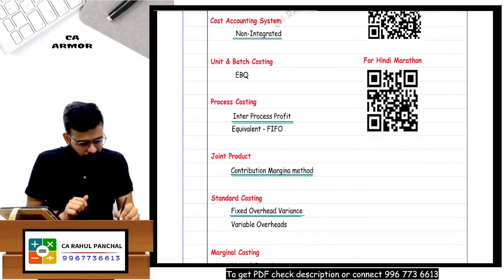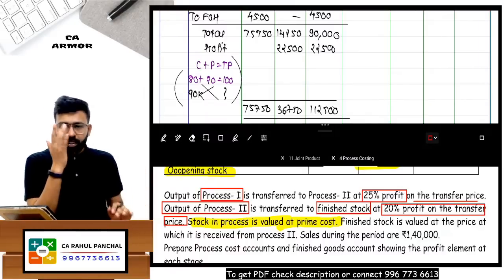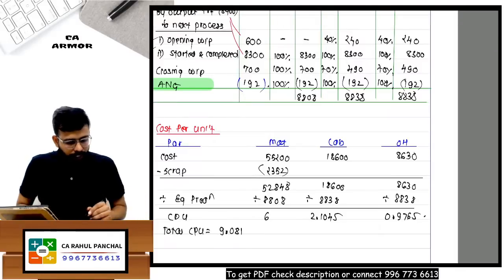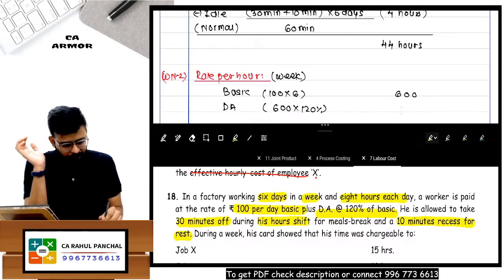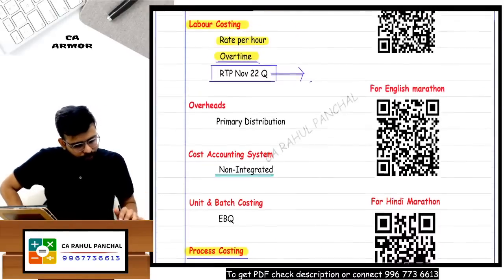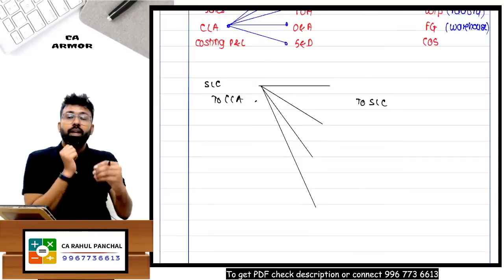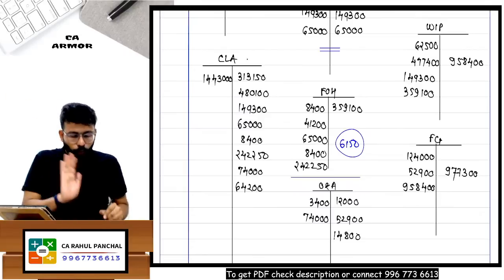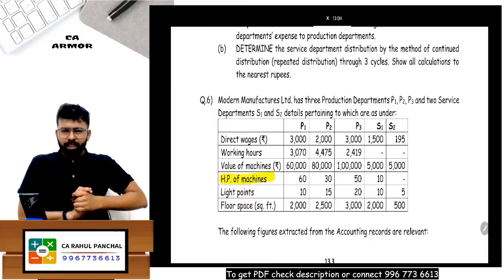CA Inter Costing BAAP Marathon in English by CA Armor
📚Costing PDF Notes

CA inter Costing Marathon
CA inter Costing Revision
CA inter Costing Rapid Revision